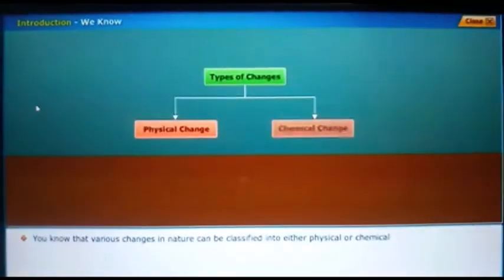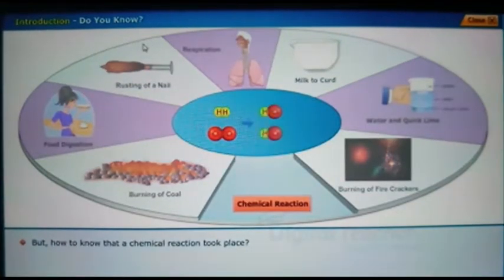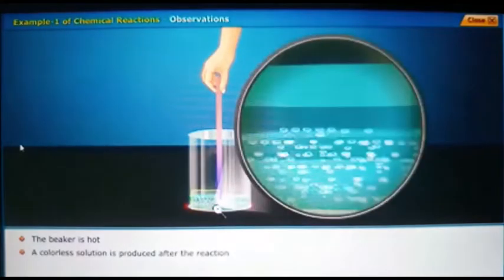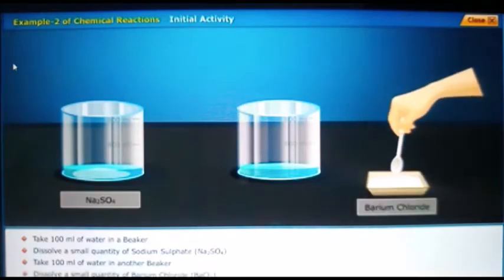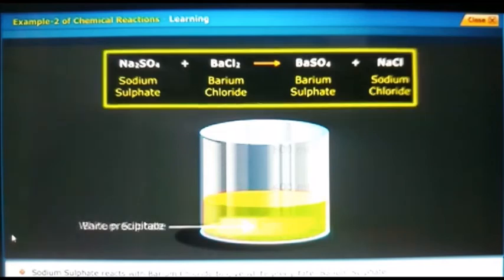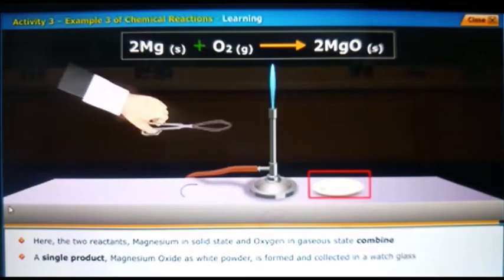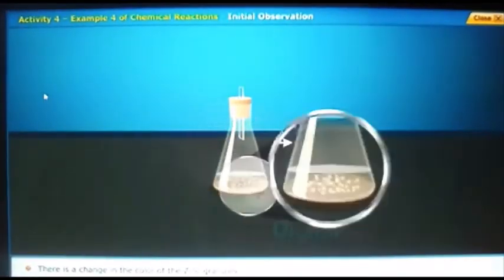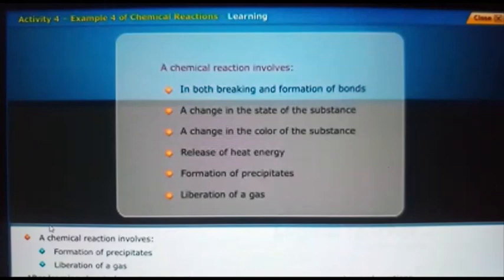Winner's Small Wonder Sec. School | Class X | Science | Chemical Reaction Part 1 | e-learning